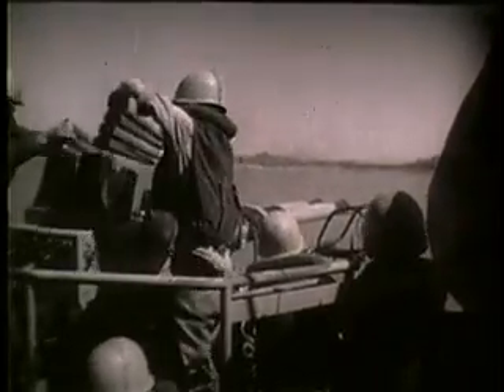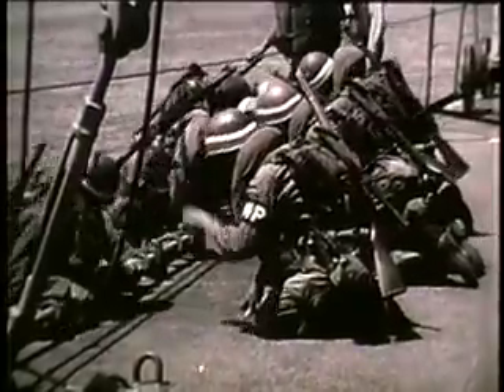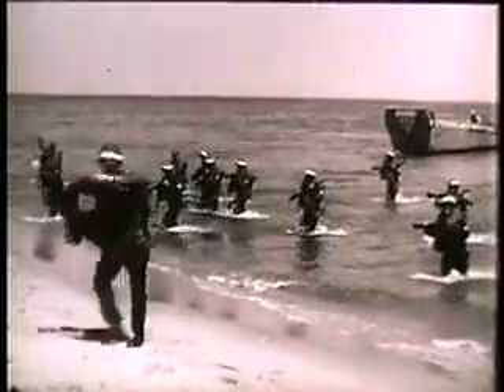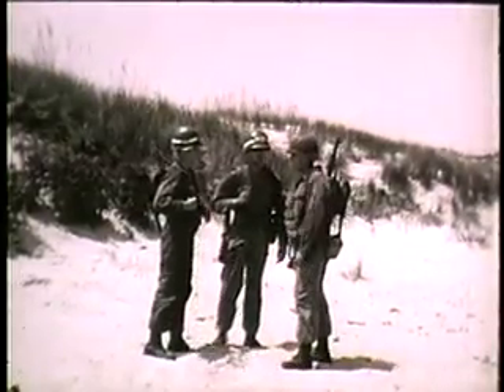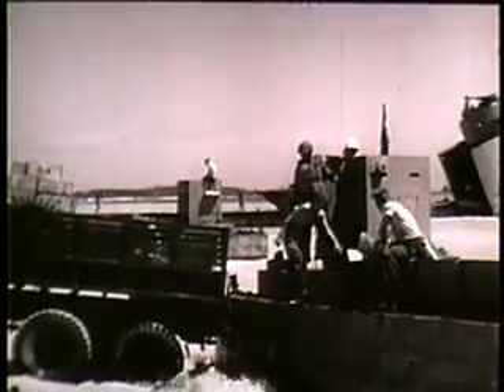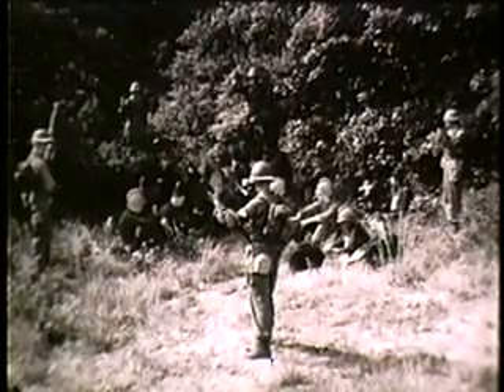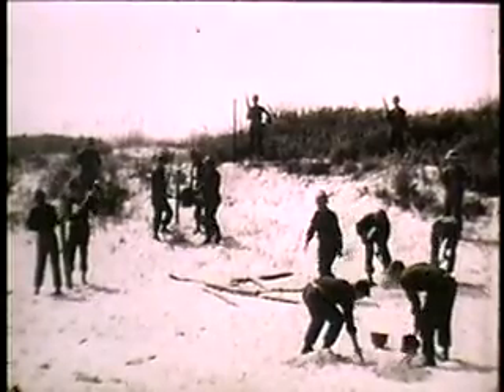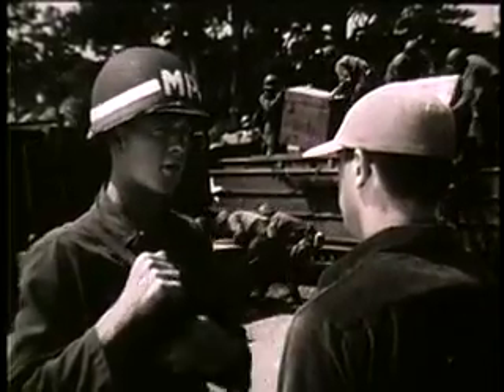"Mic Check"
FTP (FOR THE POLICE) This is a public domain video (Military Police Support in Amphibious Operations, 1953).